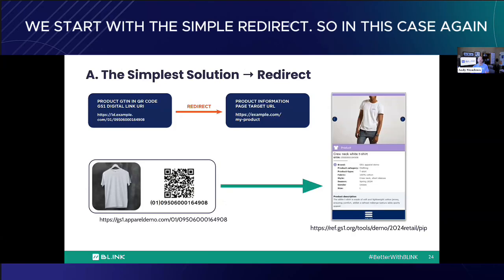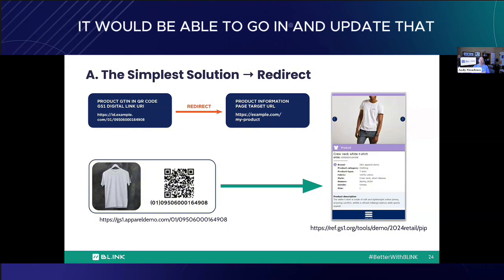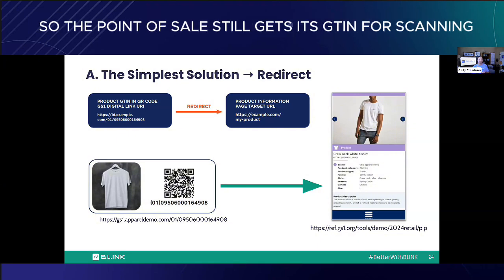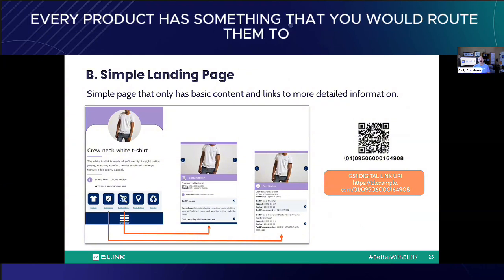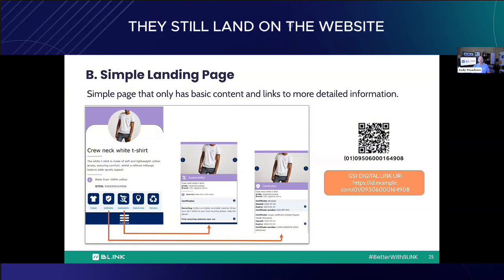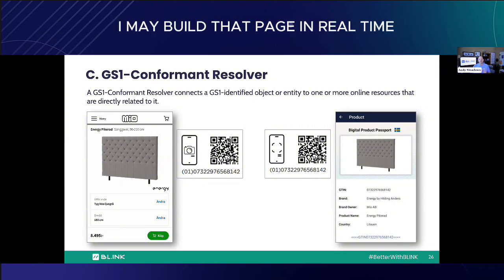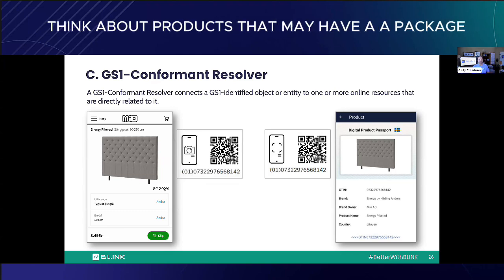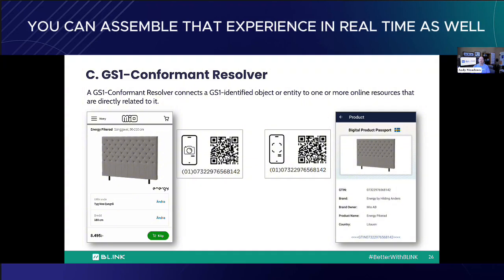Options for destinations for Your GS1 Digital Link / 2D Barcode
Are you still using your QR codes to just send consumers to a generic website? It's time to take your customer engagement to the next level with GS1 Digital Link (also known as a 2D barcode). In this video, we explain why simply pointing your QR code to a website is a missed opportunity — and how you can use GS1 Digital Link to deliver personalized, real-time content, product updates, and much more.

With GS1 Digital Link, you can:

Offer consumers instant product information
Enhance transparency with details like sourcing and ingredients
Deliver dynamic updates like product recalls or special promotions
Learn how this simple shift can turn your packaging into an interactive, always-on media channel, providing a seamless connection between your brand and your consumers.